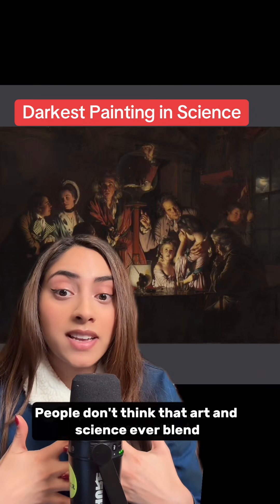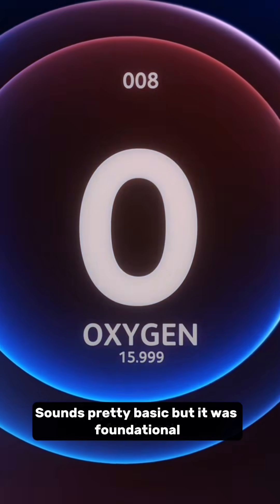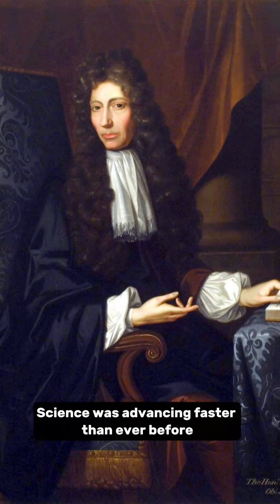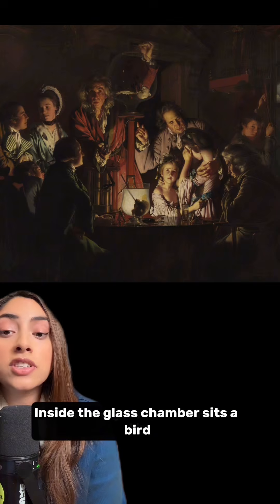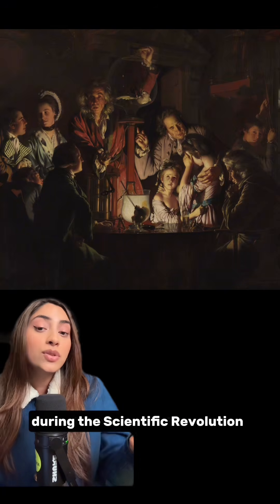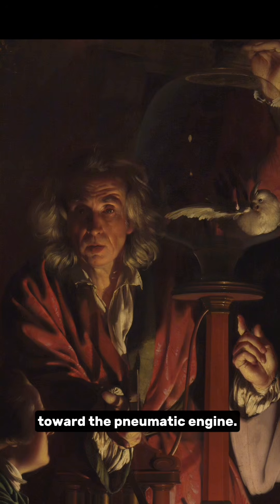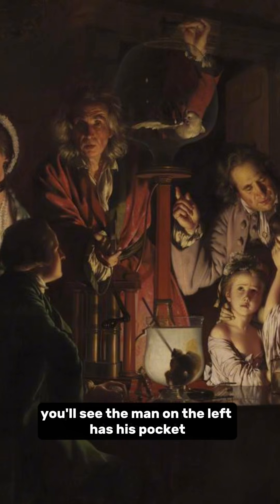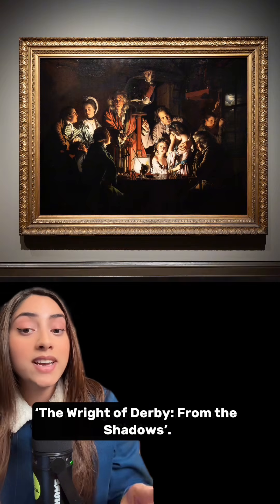The Darkest Painting in Science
This is the darkest painting in science. So many layers to this painting.

This 1768 painting shows the moment the Scientific Revolution forced humanity to choose: progress or compassion?

Inside the glass chamber, a bird is dying. Around it, 10 faces show 10 different reactions. A terrified girl. A fascinated scientist. A man timing the death with his pocket watch.

The inventor of this air pump, Robert Boyle, was so conflicted he wrote about his “anguish” over using it. His device proved that oxygen matters, but the cost haunted him.

The painting’s message? Science without ethics isn’t progress, it’s just cruelty with a hypothesis. You can’t spell conscience without science, so why separate them in practice?